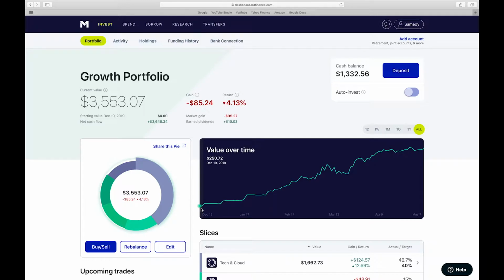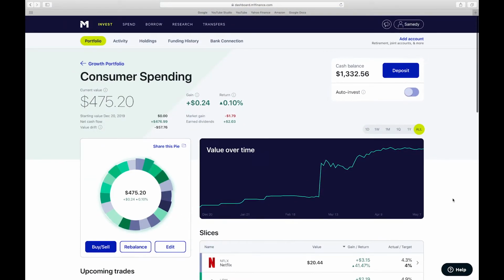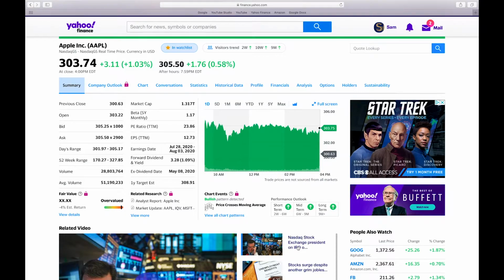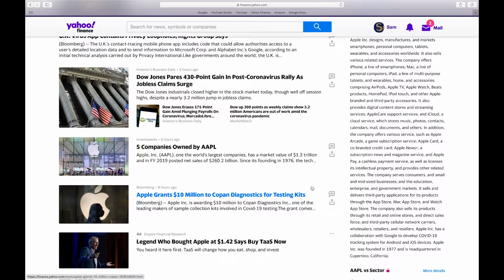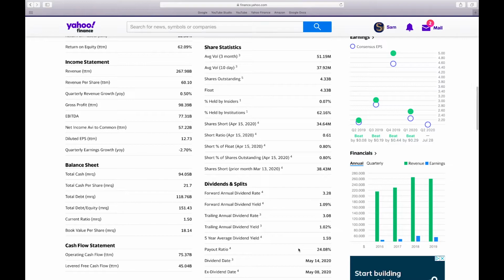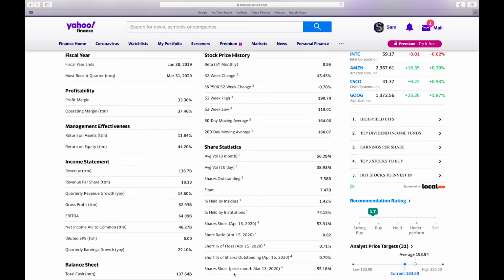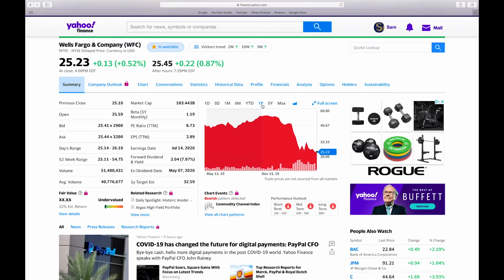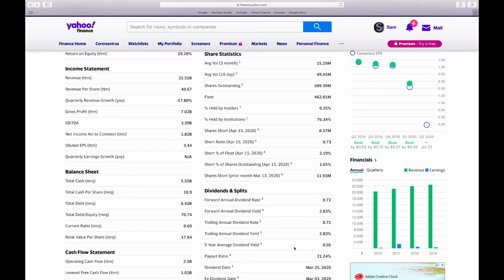Top 5 Investing Hacks From Warren Buffett: Invest Like Buffett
Hey, what's up guys!? In today's video we will be reviewing 5 Investing Hacks from the GOAT, Warren Buffett! Warren Buffett is known as the Oracle of Omaha, the founder of the Value Investing Principles, and runs the highly successful Berkshire Hathaway business.  He has created tremendous wealth over his lifetime investing in the stock market through long-term value investing and is known for his voracious ability to read through financial statements to find high quality companies at cheap prices. Let's review 5 investing hacks from Warren Buffett that we can learn from so that we can be successful investors!

BEST PERSONAL FINANCE APPS:📱💰💵
MY STUDIO SETUP:📱💰💵
✅ Audio Recording
✅ Creation Laptop
✅Vlogging Camera

HOLDINGS DISCLOSURE: The Humble Outliers holds the following stocks long: Microsoft (MSFT), Alibaba (BABA), Johnson & Johnson (JNJ), Nvidia (NVDA), Apple (AAPL), PayPal (PYPL), McDonald’s (MCD), Constellation Brands (STZ), 3M (MMM), and Waste Management (WM). While reasonable steps are taken to keep this information updated, this list may not be the most current.